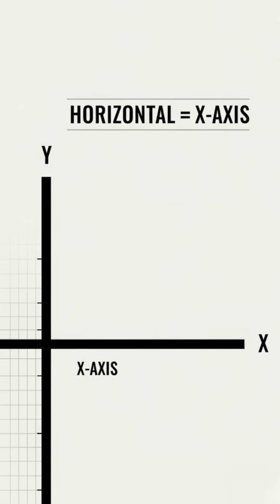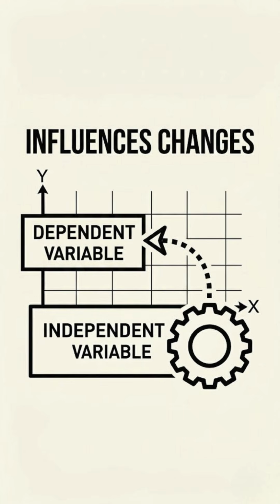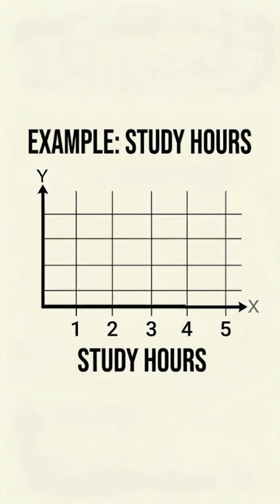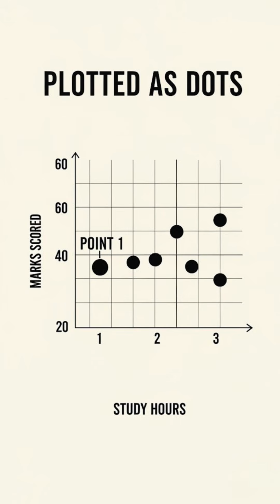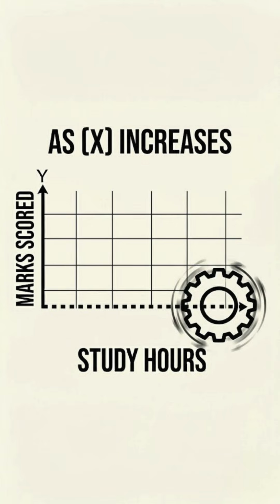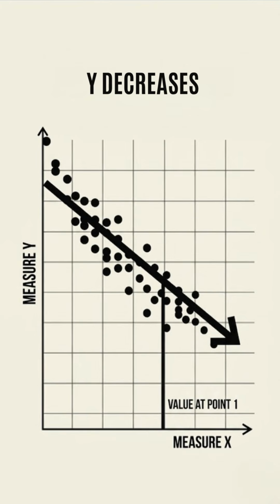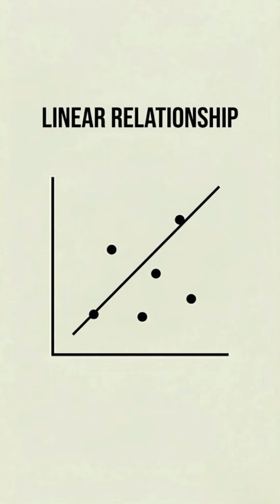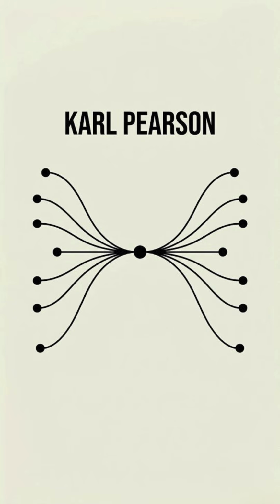Scatter Diagram: The First Visual Test | Correlation (Part 3)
📚 In this video, learn Scatter Diagram, the first visual method used to study Correlation between two variables.
📈 Understand how scatter plots help identify positive, negative, and zero correlation with simple examples.
📖 Master the basics of data visualization and relationship analysis in an easy-to-understand manner.
🎯 Perfect for students preparing for Statistics, Economics, Commerce, UPSC, and competitive exams.
🚀 Watch till the end to build a strong foundation in Correlation and statistical analysis.